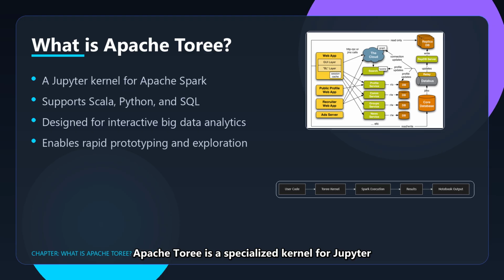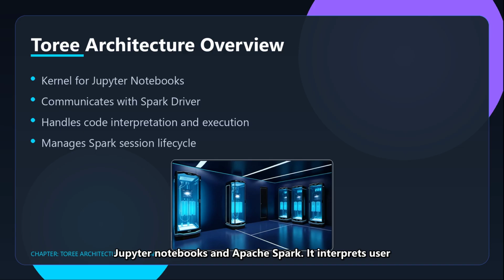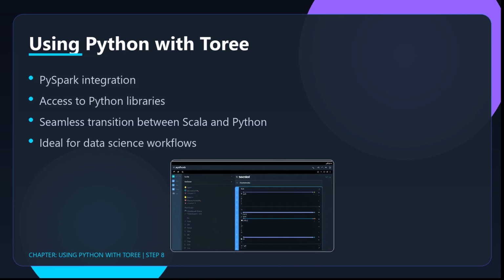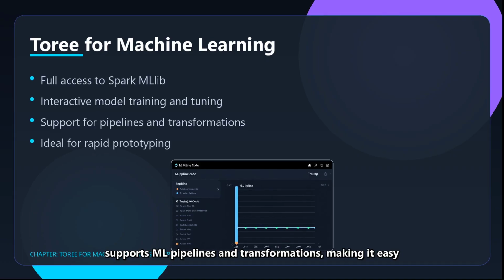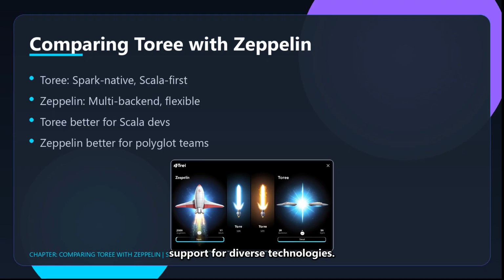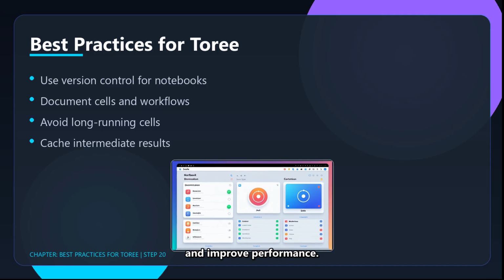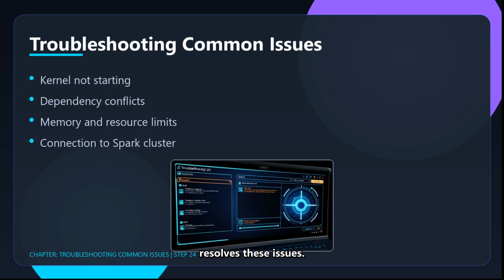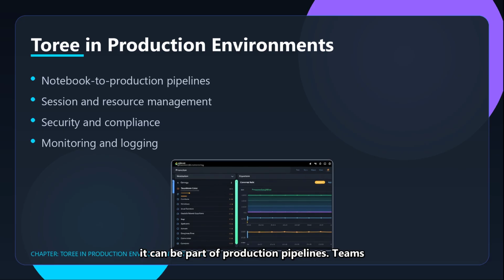Apache Toree Explained: Everything You Need to Know 🚀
🚀 Deep dive into Apache Toree!

Apache Toree acts as a kernel for Jupyter notebooks, enabling Scala, Python, and SQL interaction with Apache Spark. It leverages Spark’s distributed computing capabilities while maintaining the flexibility of notebook-based development.

📌 CHAPTERS:
00:00 - Welcome to the Channel! 👍
00:16 - What is Apache Toree?
00:48 - Why Use Apache Toree?
01:14 - Apache Toree vs Other Notebooks
01:41 - Toree Architecture Overview
02:03 - Installation & Setup
02:25 - Working with Scala in Toree
02:47 - Using Python with Toree
03:10 - SQL Queries in Toree
03:31 - Interactive Spark Jobs
03:51 - Dependency Management
04:13 - Magic Commands in Toree
04:38 - Toree for Machine Learning
04:57 - Real-World Use Case
05:22 - Performance Considerations
05:42 - Security & Enterprise Use
06:03 - Comparing Toree with Zeppelin
06:22 - Toree in CI/CD Pipelines
06:42 - Debugging in Toree
07:04 - Best Practices for Toree
07:22 - Toree and Cloud Platforms
07:40 - Extending Toree with Plugins
07:58 - Toree in Education
08:18 - Troubleshooting Common Issues
08:37 - Community and Resources
08:55 - Toree vs PySpark Notebooks
09:15 - Advanced Toree Features
09:32 - Toree and Spark Structured Streaming
09:48 - Toree in DevOps Workflows
10:08 - Toree and Data Visualization
10:26 - Toree and Big Data Ecosystems
10:44 - Toree in Production Environments
11:03 - Future of Apache Toree
11:22 - Toree Learning Resources
11:38 - Hands-On Demo Preview
11:56 - Toree Use Case Deep Dive
12:12 - Summary & Key Takeaways
12:33 - Like, Subscribe & Comment!
12:52 - Thanks for Watching! 🚀